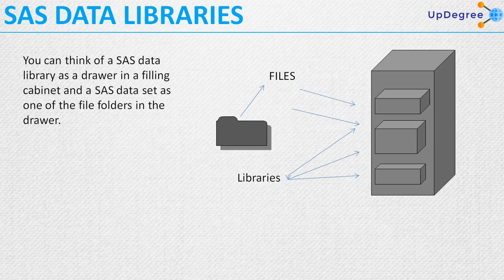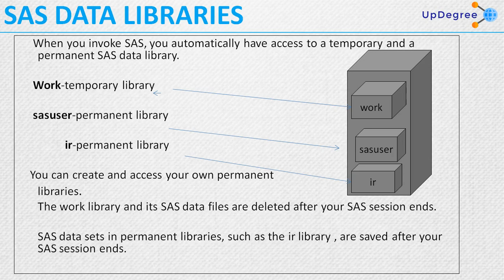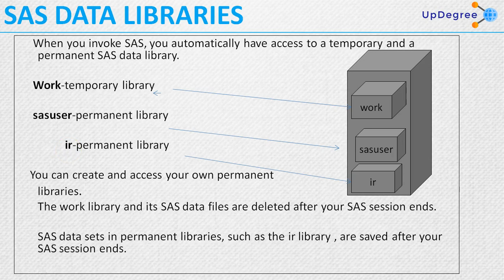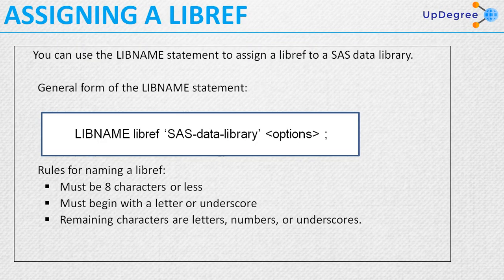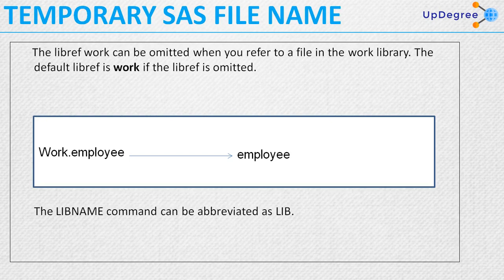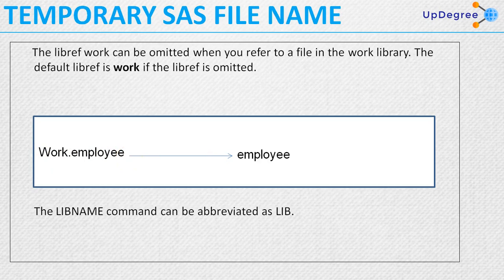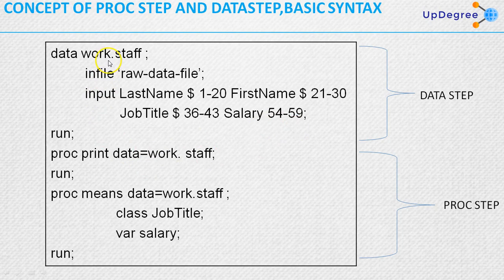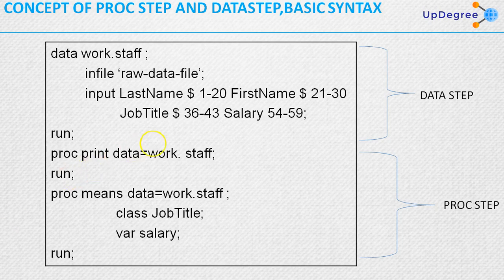The SAS Programming Process || Clinical Data Management (CDM) || Updegree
In this video, I'll provide an overview of The SAS Programming Process.

⭐ Our Popular Playlist You Can Watch ⭐